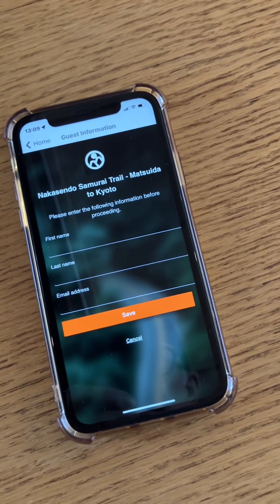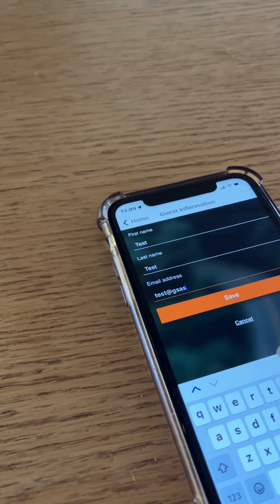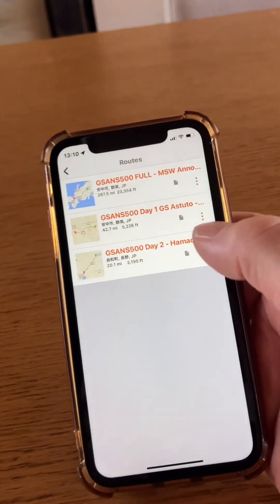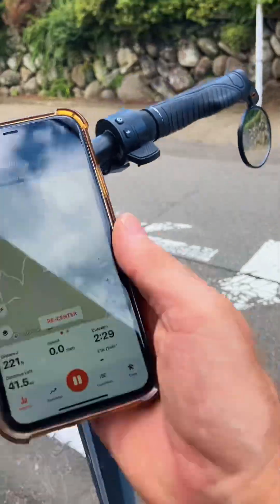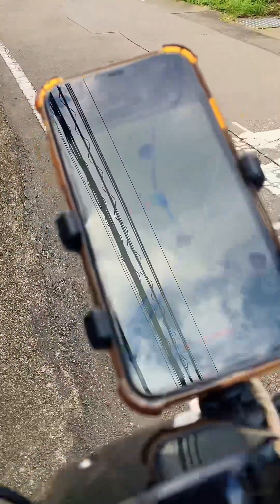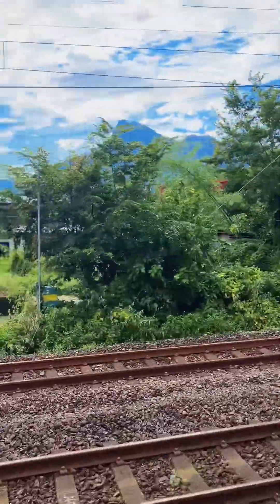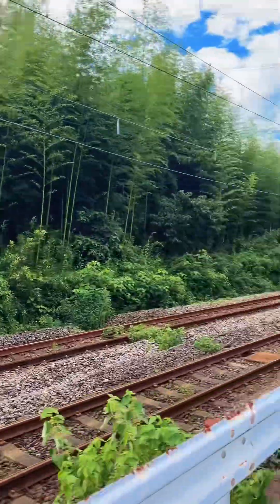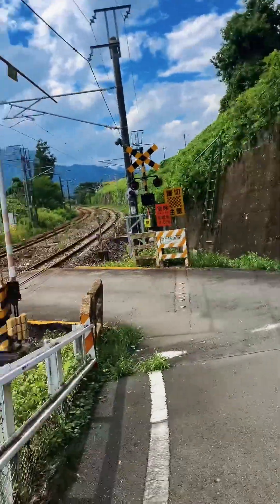Using RidewithGPS Experiences on the Nakasendo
I’m using the RideWithGPS Experiences to easily get routes and turn by turn navigation with no in app purchase required. Our Nakasendo Experience package also has all the significant POIs listed as well as other Nakasendo pertinent information.